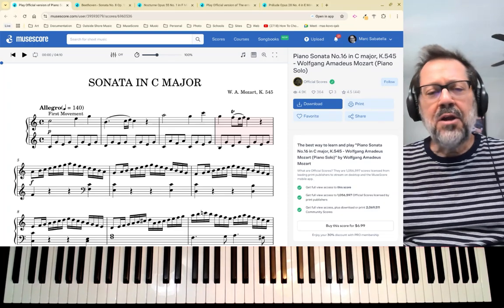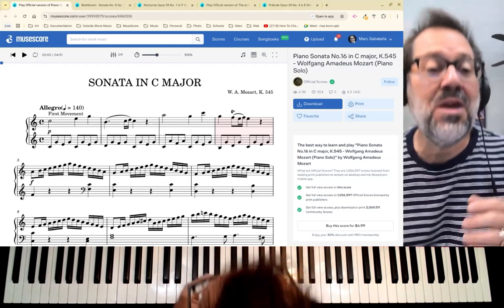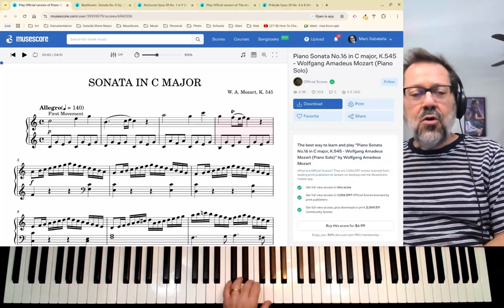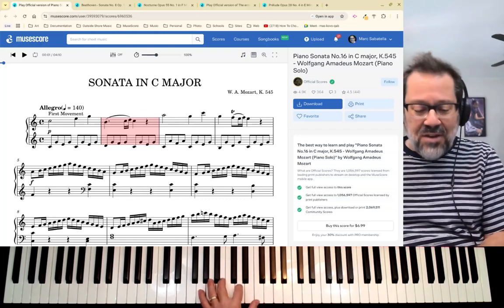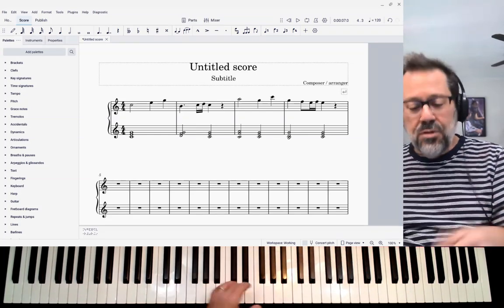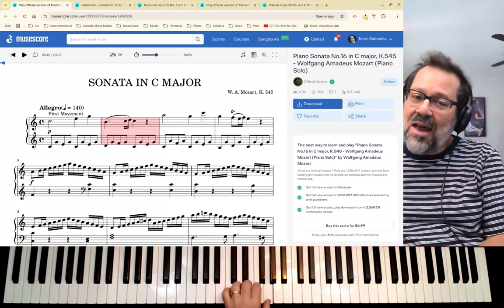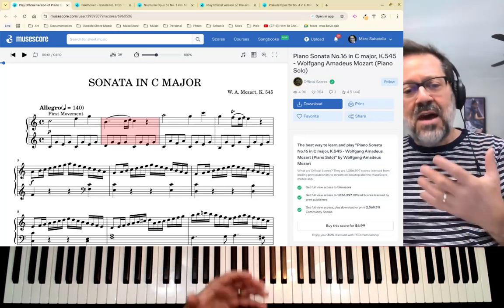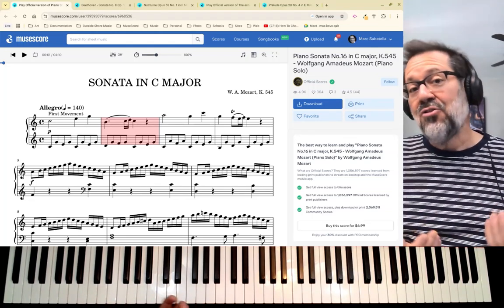Alberti bass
One of the most familiar accompaniment patterns found in classical music is an chord arpeggiation known as "Alberti bass".  In this video post, I explain the pattern and demonstrate how Mozart uses it in his famous piano sonata in C major.